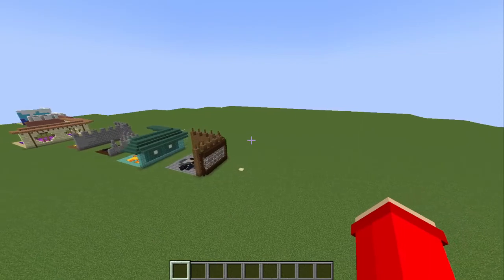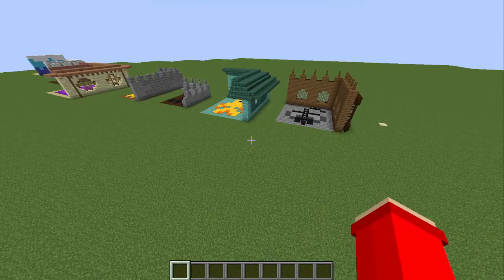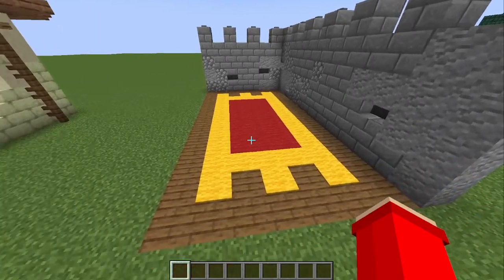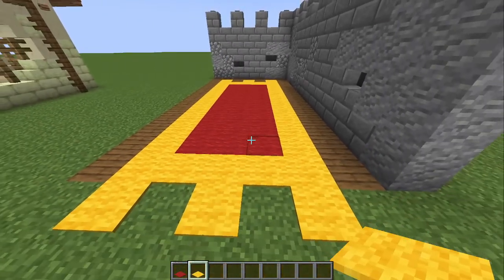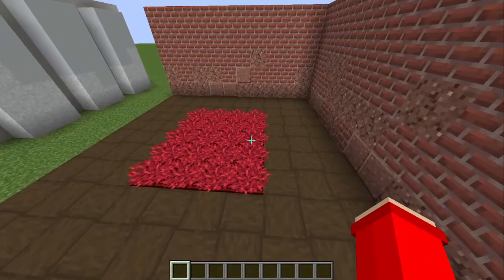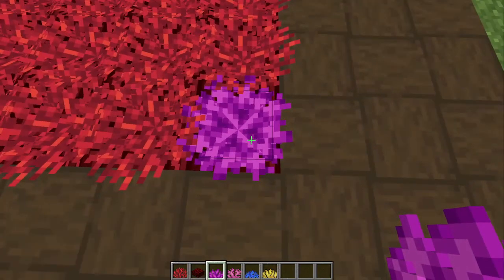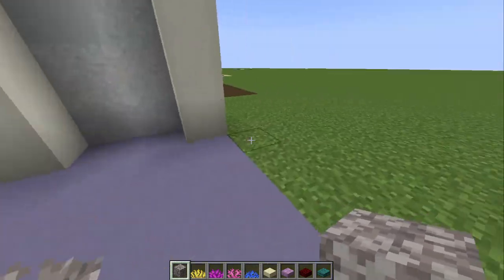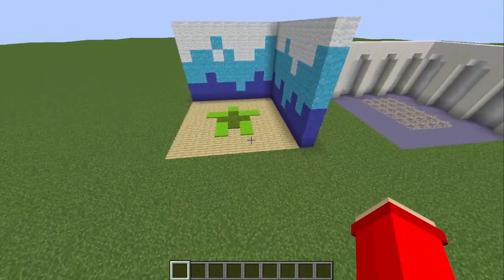7 Carpet Designs to use for YOUR Minecraft base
7 Carpet Designs to use for YOUR  Minecraft base

These are seven Carpet designs to use for Your Minecraft base.
these include a dragon carpet, fish, wither, nether portal swirl, fluffy carpets and a turtle that doesn't quite look like a turtle but I did my best.

In this video, I showed you carpets that you can use in your Minecraft base, or you could put it in the middle of the woods, not my decision. Hope this helped. Have a good day.